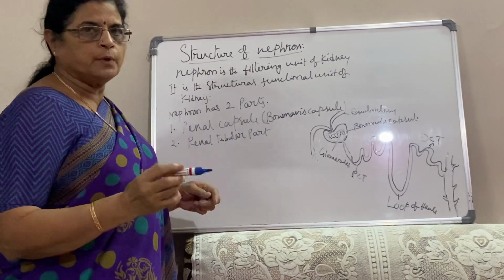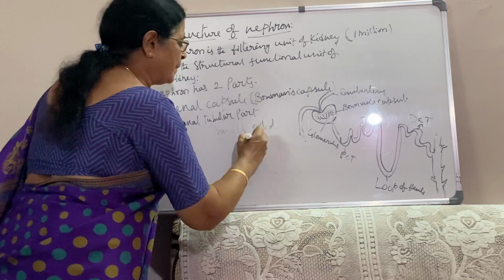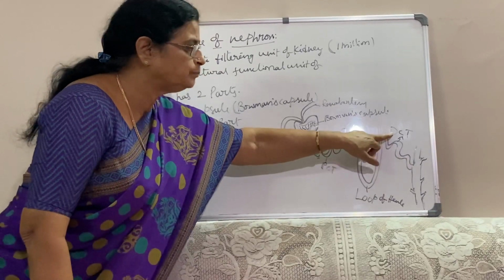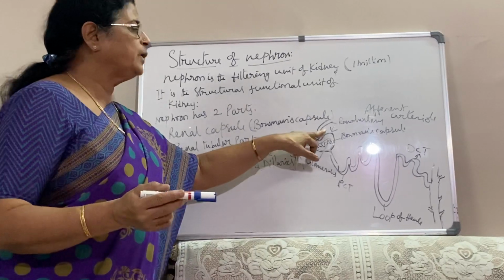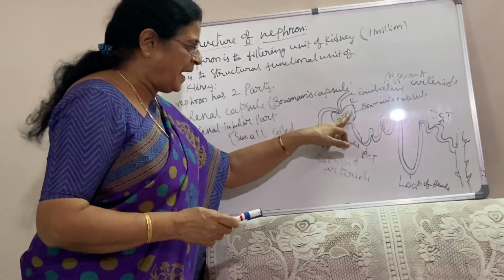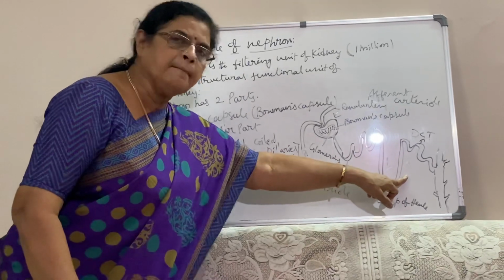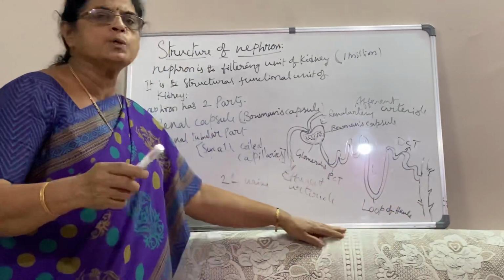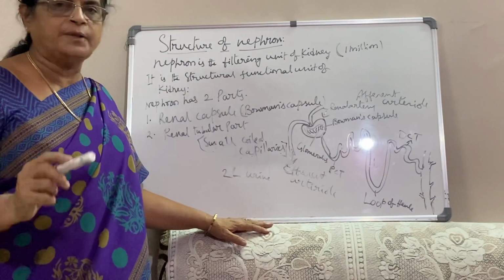GRADE 10 BIOLOGY EXCRETION PART-3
PCS